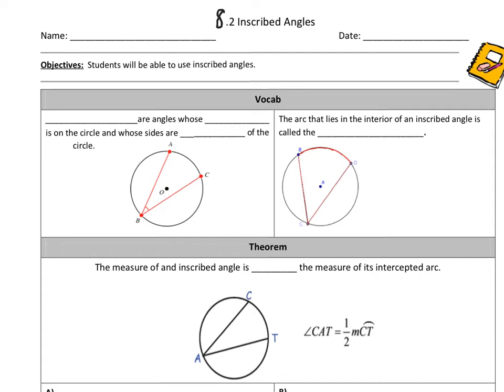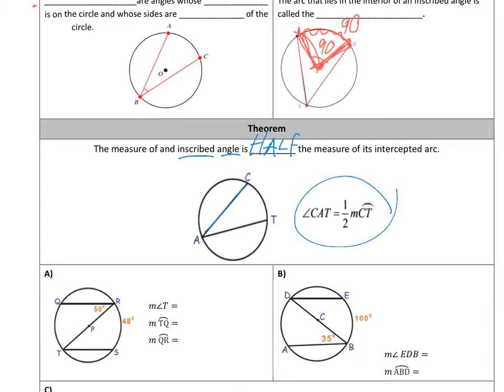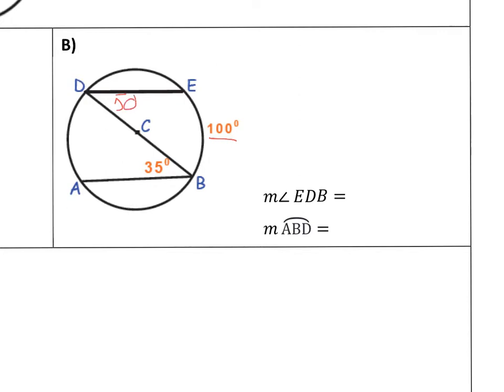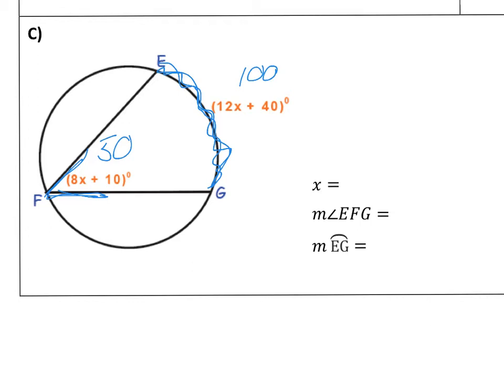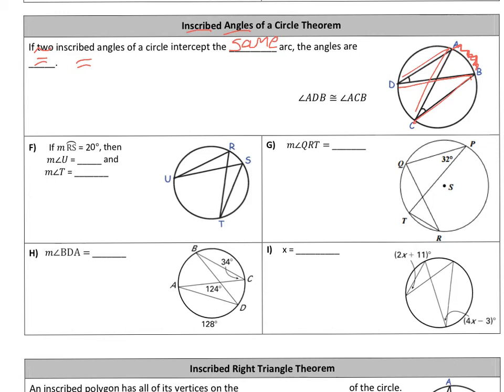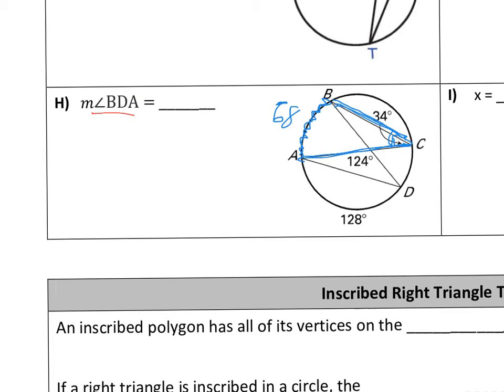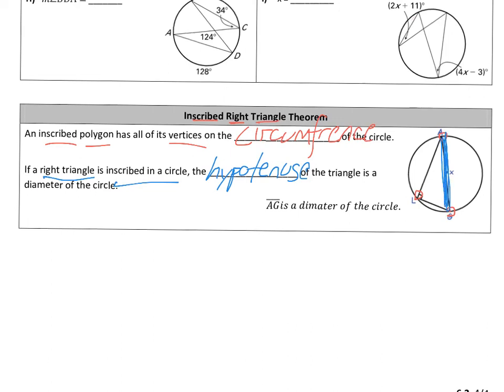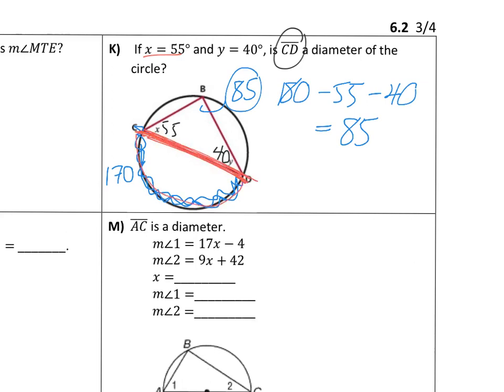Inscribed Angles (Section 8.2 College)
In this video I review the definition of and inscribed angle and intercepted arc. It included problem solving for both angle and arc measures.